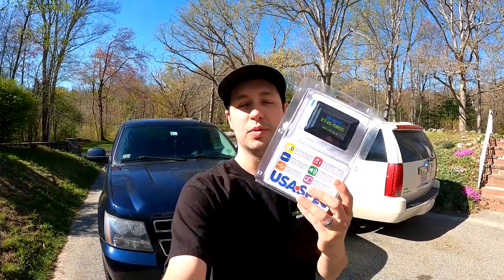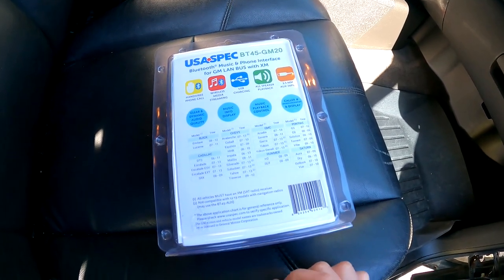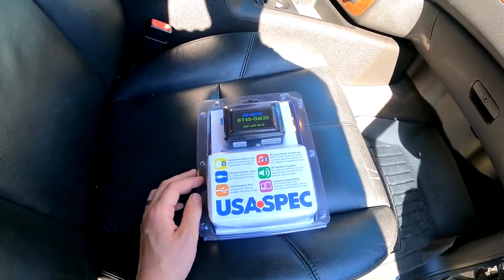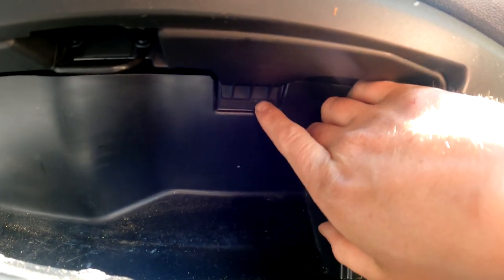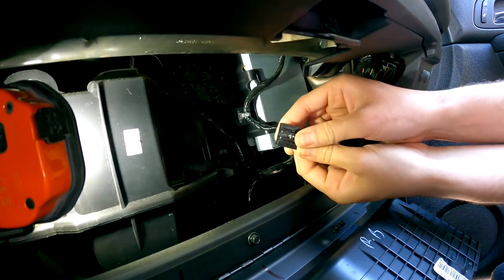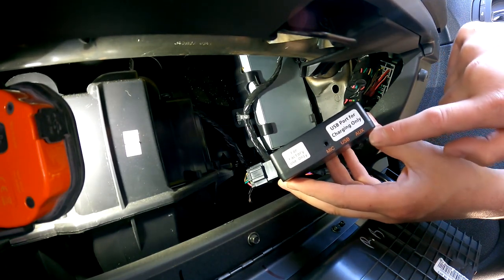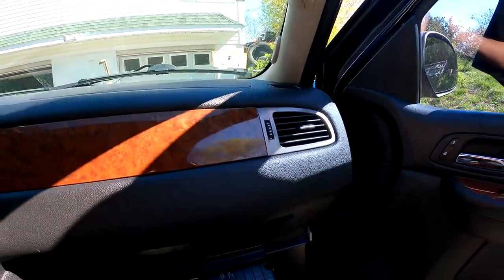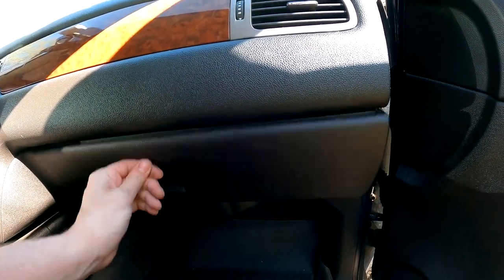How to install Bluetooth in 2007-2013 Tahoe, Suburban, Escalade, Yukon, Denali. MUSIC STREAMING EASY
BECAUSE OF THE PANDEMIC THIS MODULE IS NO LONGER AVAILABLE ANYWHERE. I HAVE INSTALLED A CRUX BLUETOOTH  MODULE IN MY ESCALADE. LINK TO THAT VIDEO IS HERE:

In this video I install a USA-SPEC BT45-GM20 blue tooth module into a 2008 Chevrolet Tahoe. This bluetooth module will fit all 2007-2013 full size GM SUVS such as the Chevy Tahoe, Chevy Suburban, GMC Yukon, Yukon XL, Denali, Cadillac Escalade and Escalade ESV, plus many more GM vehicles, but the directions for those may be different. This module allows you to easily install blue tooth music streaming capabilities from your phone into any of these vehicles. It also allows hands free calling, USB charging and AUX input. This will allow you to also keep XM radio if you wish. This is one of the best upgrades you can do to one of these vehicles to help make it feel more modern.

Filmed with:
GoPro Hero 9
Neewer 660 Lighting
GoPro Mount
Vanguard Tripod

Amazon Links are associate links and I will receive a small portion of any sales